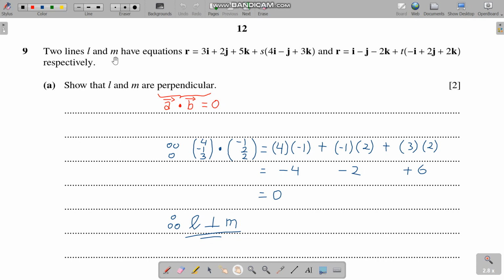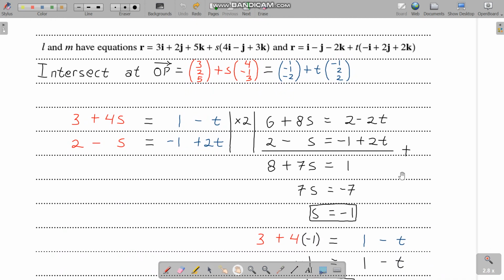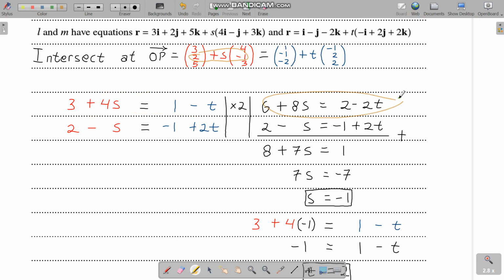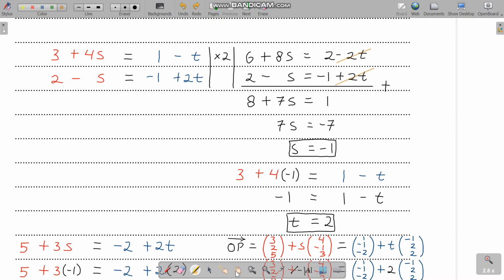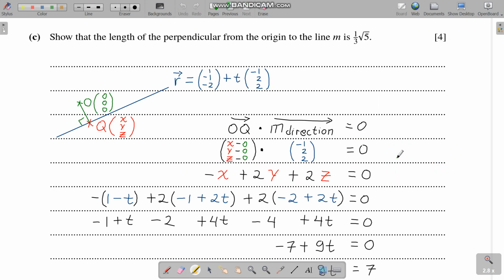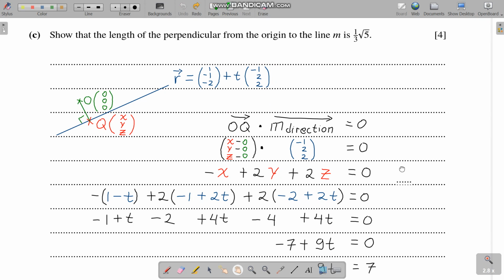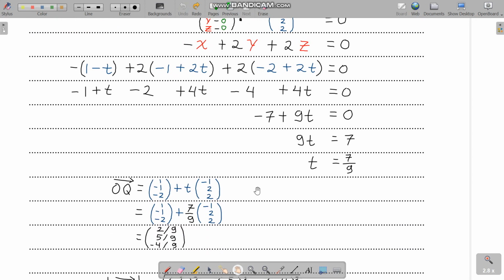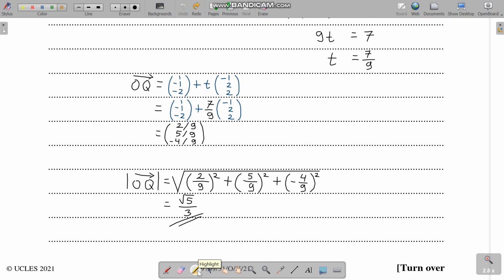9709_w21_qp_31 Q9a,b,c Topic 3.7 Vectors A Level Mathematics